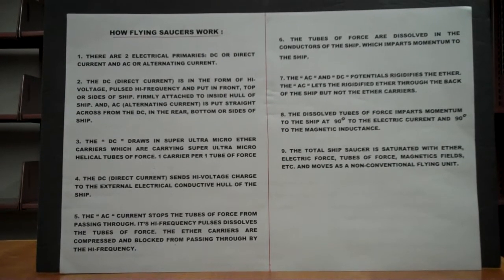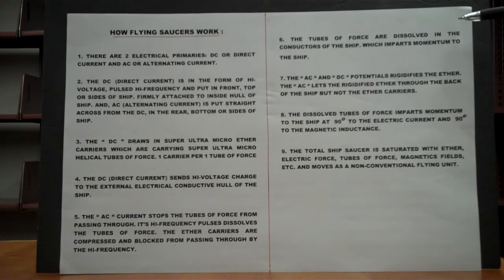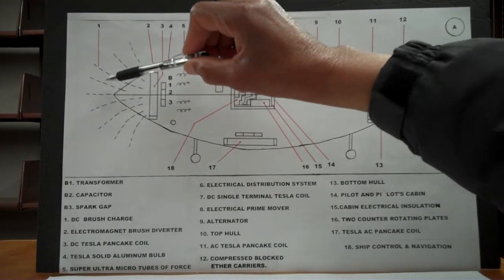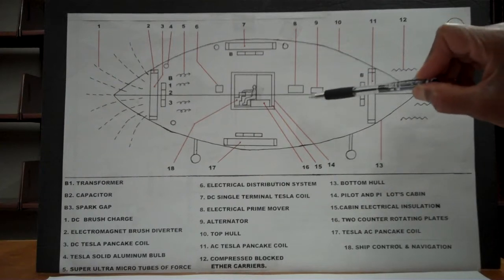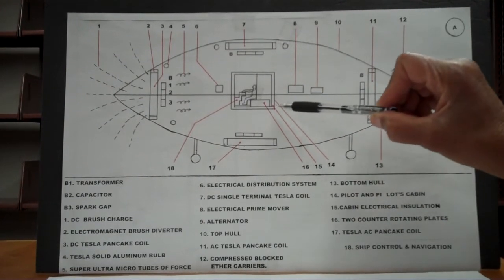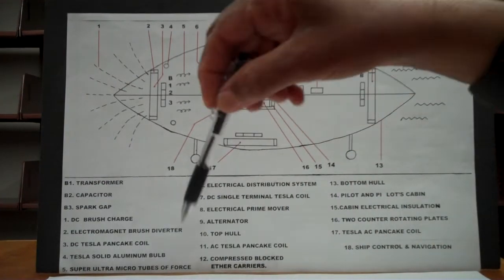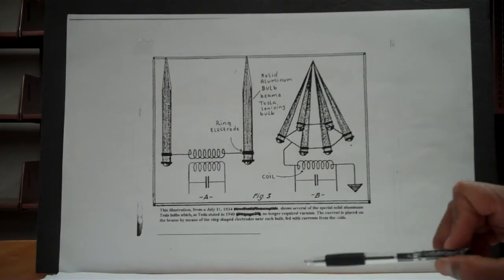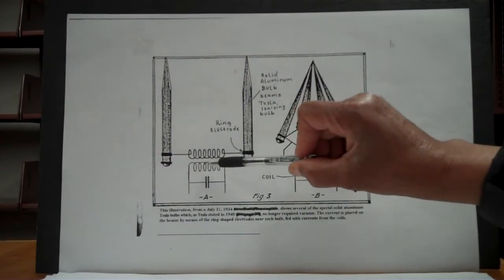ELECTRO-PROPULSION: How To Build a WORKING Flying Saucer | Tesla's Secret Flying Saucer Technology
To build a flying saucer using Tesla's secret electro-propulsion tech! Learn the DC/AC principles (the 2 primaries) and how this 100-year-old technology actually works.

In this video, we explore Nikola Tesla's forgotten Electro-Propulsion technology and reveal how it can be used to construct a working flying saucer using principles known as far back as 1891. Tesla developed early flying craft models between 1910 and 1915—long before modern aerospace technology. Learn the basics of this revolutionary system, which combines high-voltage DC and AC currents to manipulate the ether and generate lift and propulsion. From Tesla pancake coils to ultra-micro tubes of force and ether carriers, Jesse Johnson breaks down every key component needed to replicate this technology. No advanced materials or modern tech is required—just a deep understanding of high-frequency electrical systems and Tesla's original designs. Whether you're a science enthusiast, an aspiring inventor, or simply curious about suppressed technologies, this video unpacks it all.

🎬SUGGESTED VIDEOS
Don't forget to watch 📽 My other videos. Please check them out :